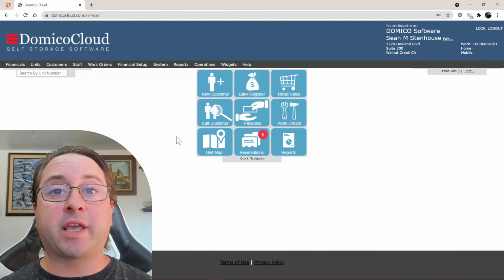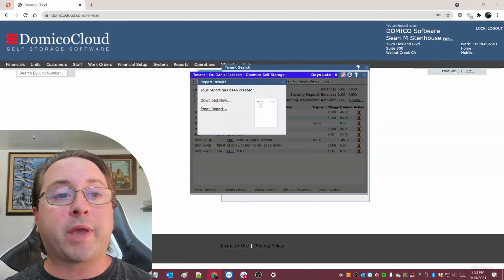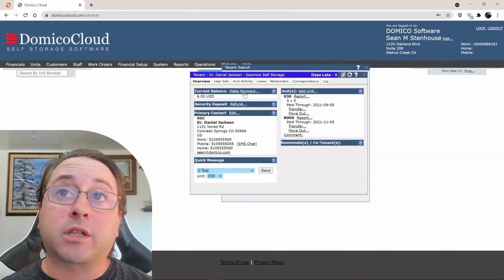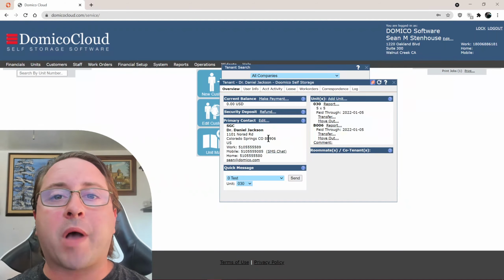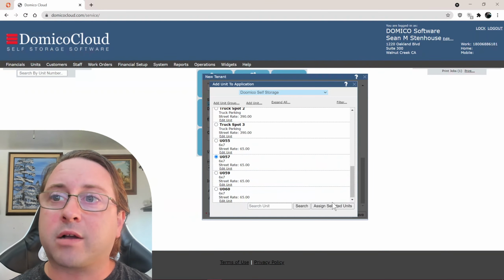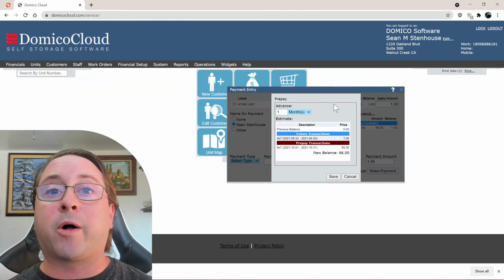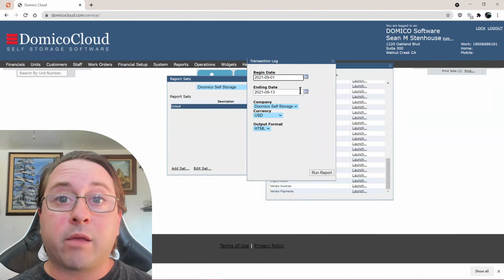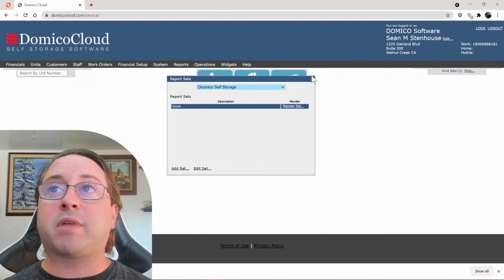Domico Cloud General Overview Training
0:00 Intro
0:17 Finding Customers
0:48 Customer Overview
1:12 User Info
1:46 Acct Activity
2:42 Lease - Rates - Gate Codes
3:14 Workorders & Correspondence & Log
4:07 ***Posting Payments***
6:12 Customer Notes & Attachments
7:33 ***New Move In***
10:42 Bank Register
11:42 Reports